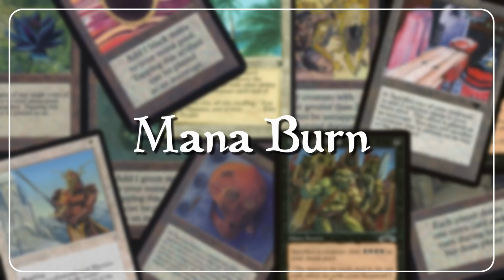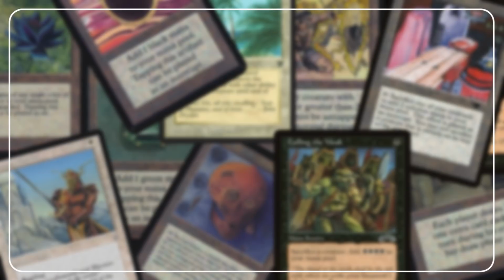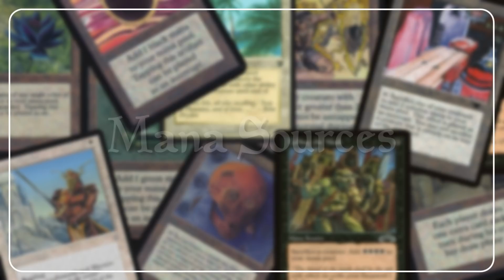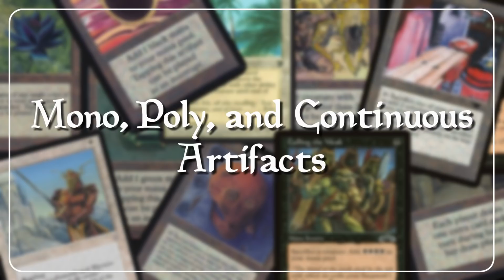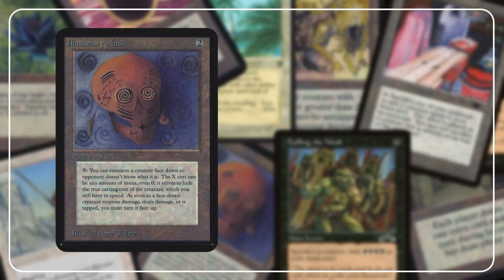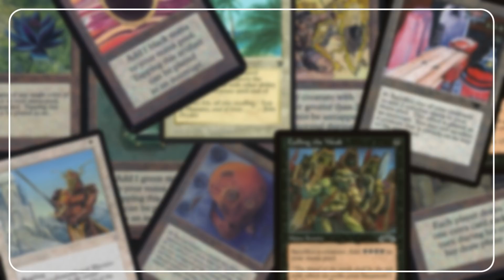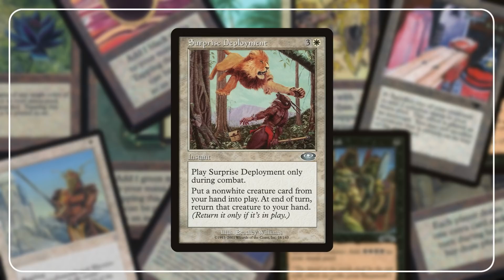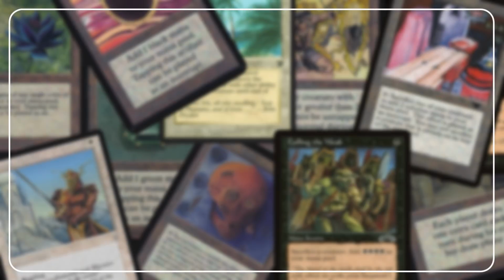MTG - Five Antiquated Mechanics You Didn't Know (or Forgot) About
Let's go old school MTG! Anything on this list you didn't know about? I had a lot of fun researching this one.

For the November 2018 giveaway, 1 winner will win a $10 Star City Games gift card. One entry per each comment left on our videos that come out this month, limited to one entry per video. Winner will be announced on our twitter after the close of the month